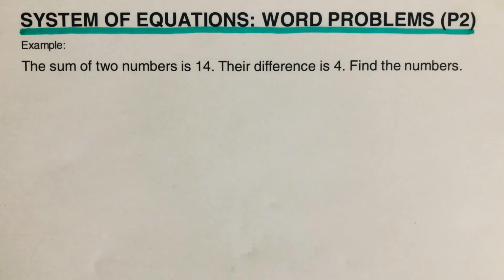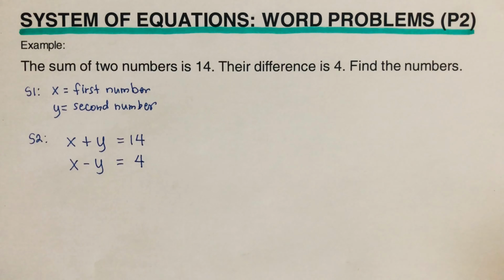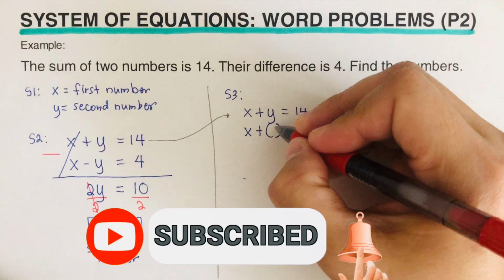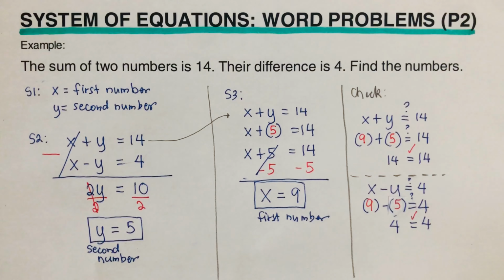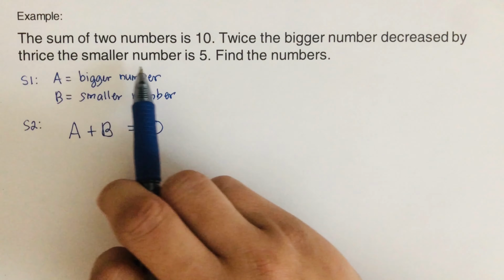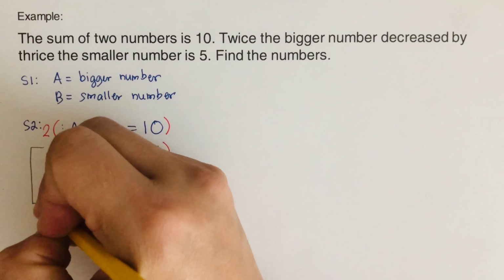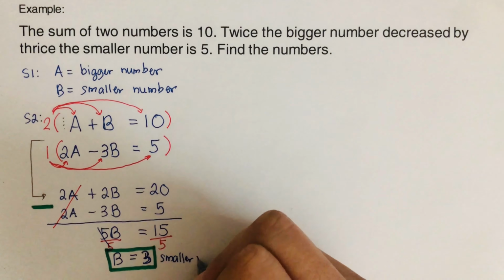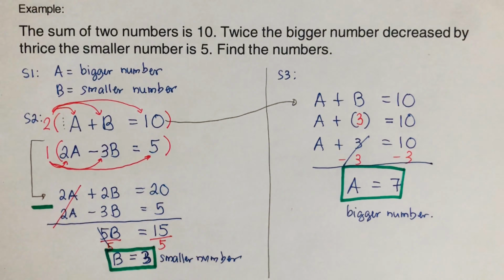System of Equations: Word Problems (Part 2)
This video will show the step by step method and tricks in solving system of equations in word problems.